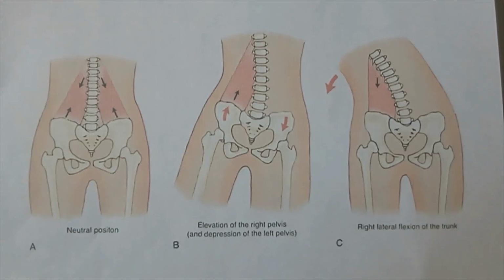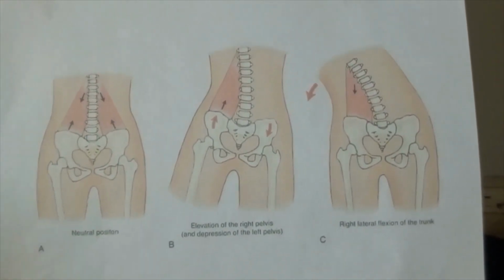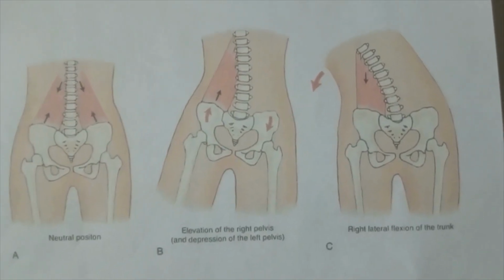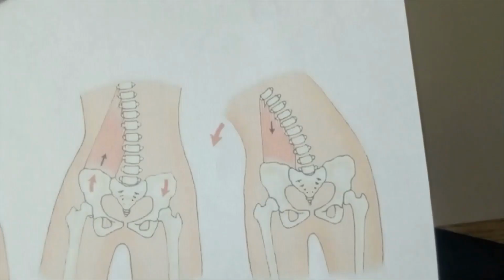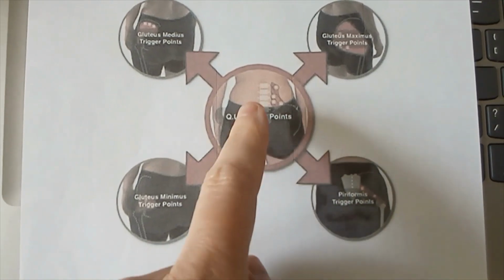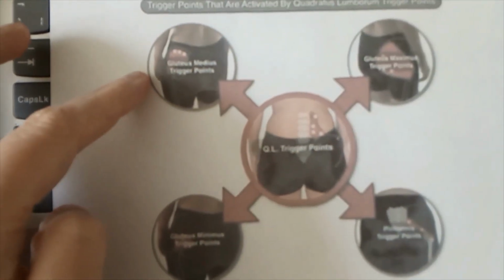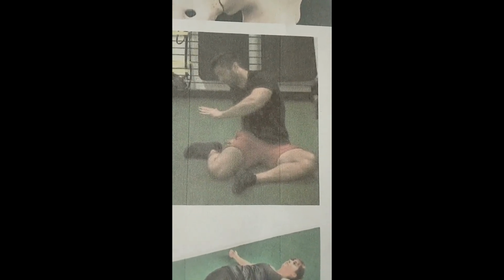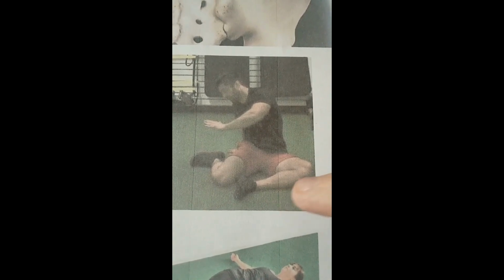QLpain & tightness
In this video I talk about why the quadratus lumborum muscles become tight and painful, and how you can prevent this from happening or treat it when it does. I also offer a few basic exercises to help release tension in this muscle.